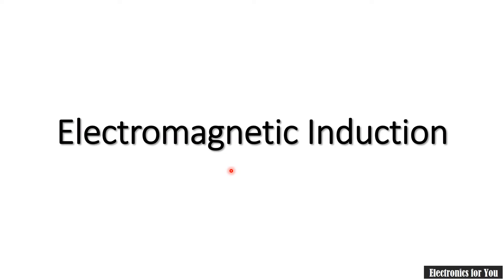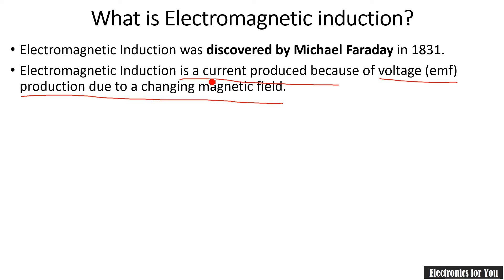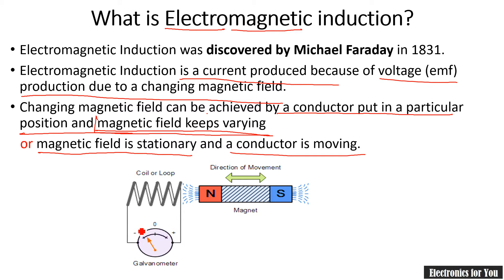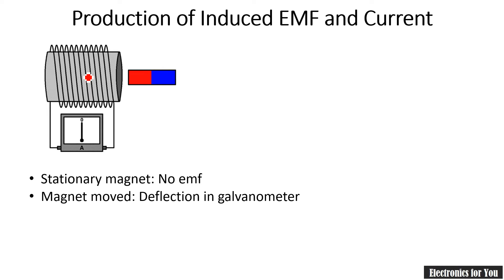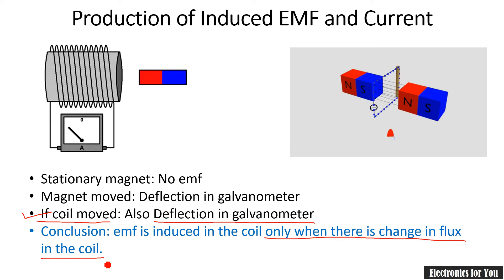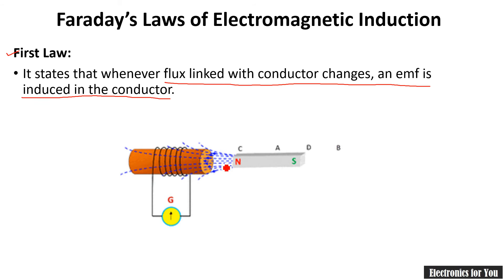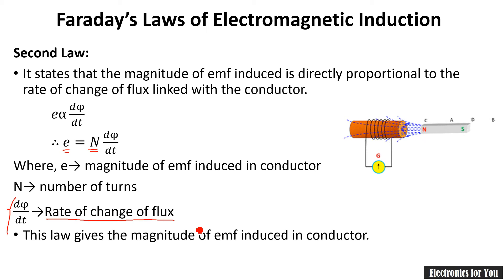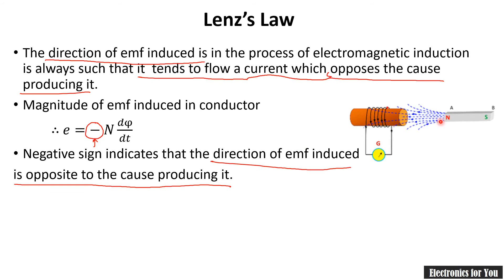Electromagnetic Induction | Faraday's Law of electromagnetic induction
After watching this video, you will be able to understand
What is Electromagnetic induction?
Production of induced emf and current
Faraday’s Law of Electromagnetic Induction.
Lenz’s law